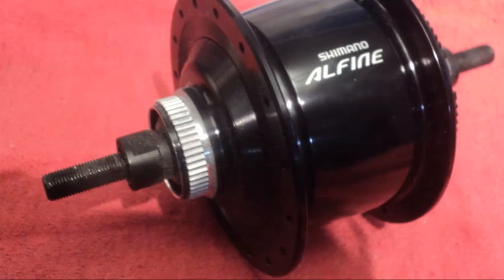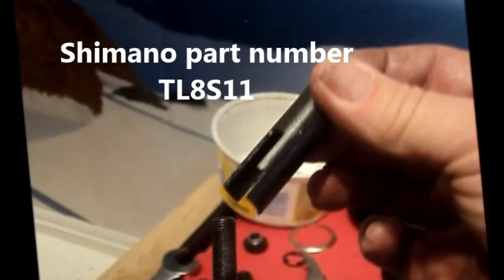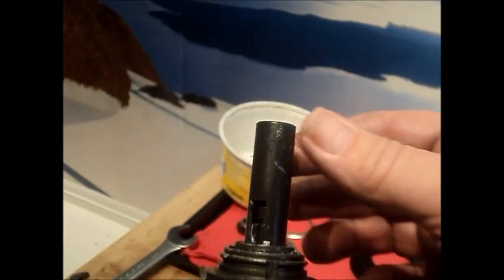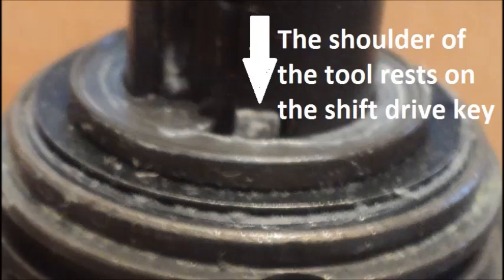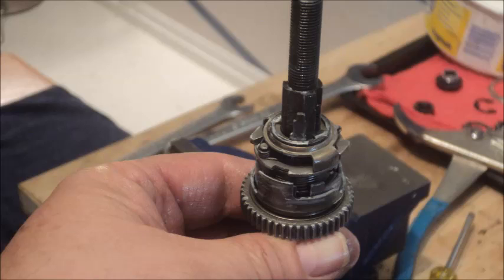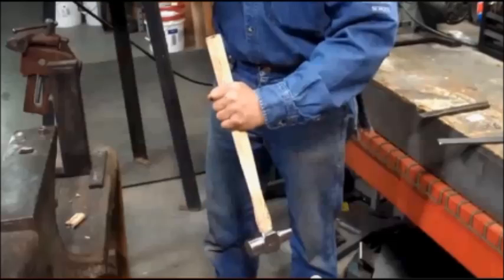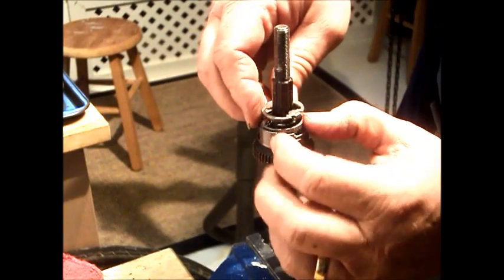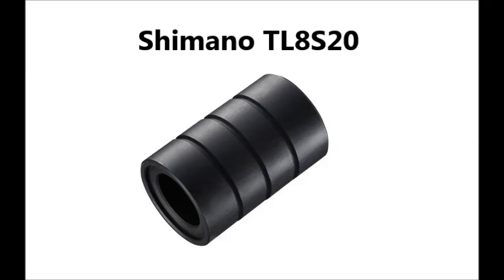Removing the drive side cone from Shimano Nexus/Alfine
Removing the drive side bearing cone from a Shimano Nexus or Alfine hub requires the use of a specially designed tool to avoid disengaging the shift spring assembly.
 I would like to acknowledge Farrier Products for kindly consenting to the use of some video footage.